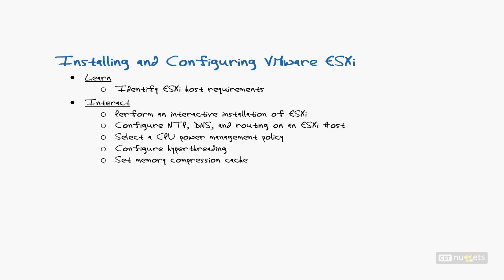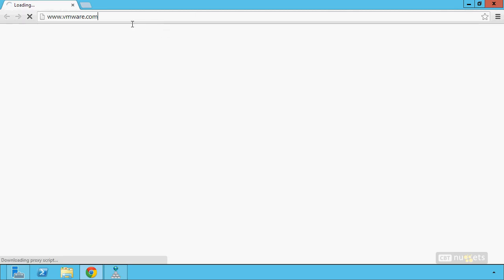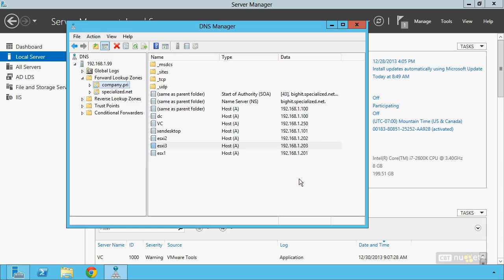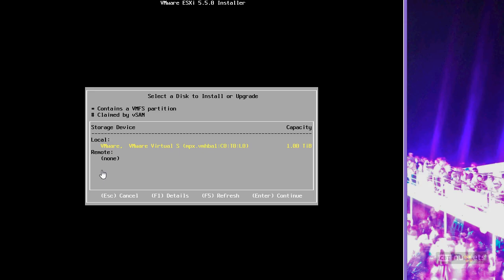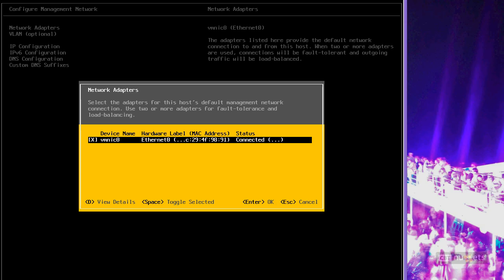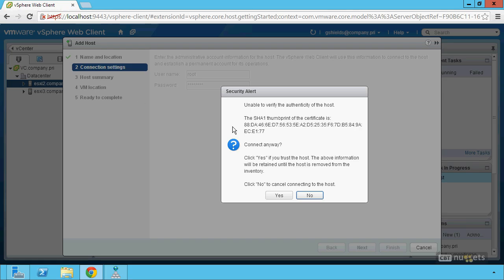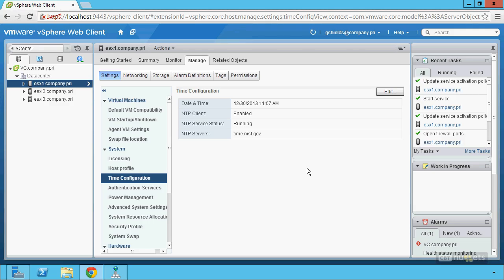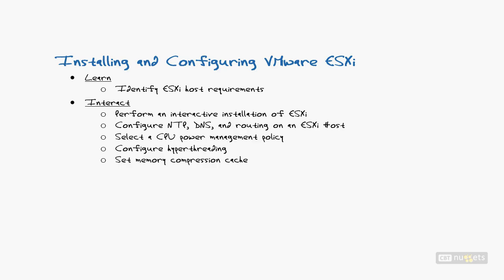04 Installing and Configuring VMware ESXi